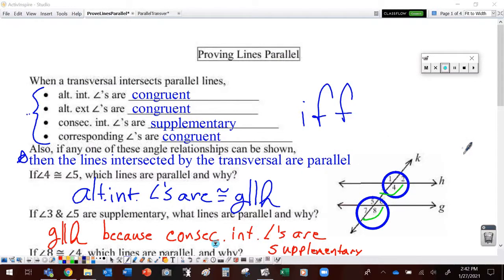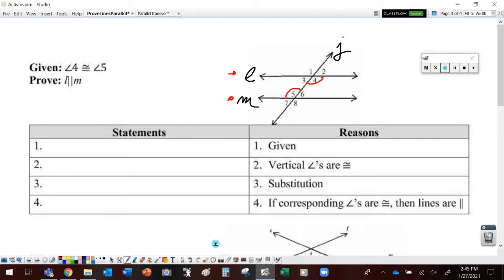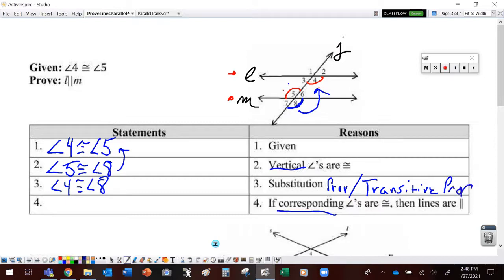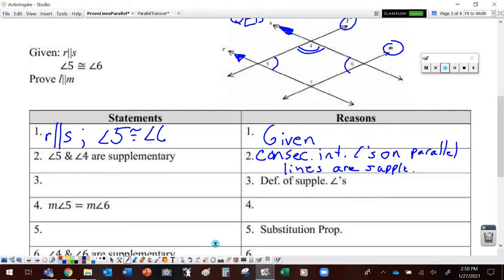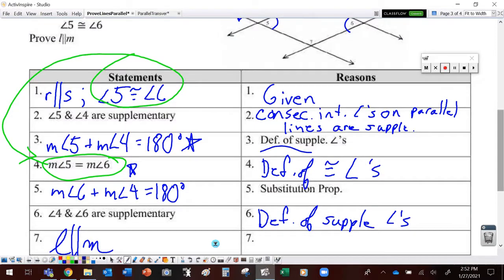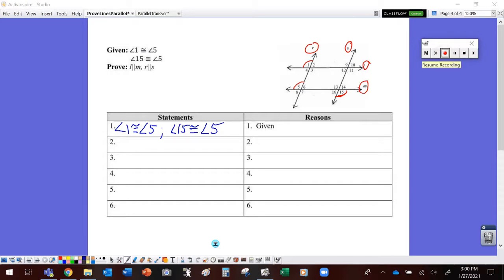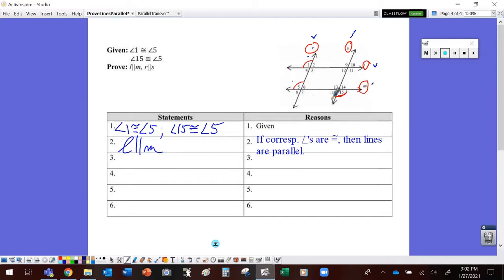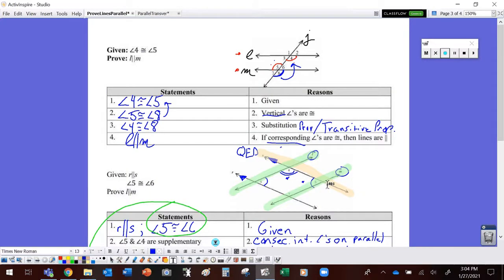Proving Lines Parallel (Part 2)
Using special angle pairs formed by a transversal to prove lines are parallel.